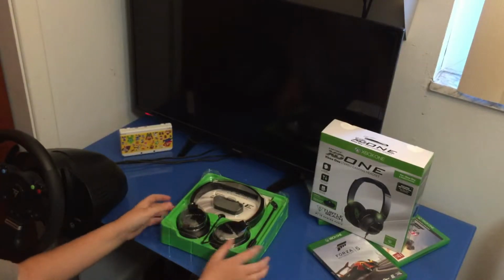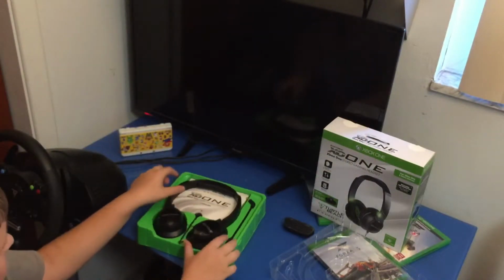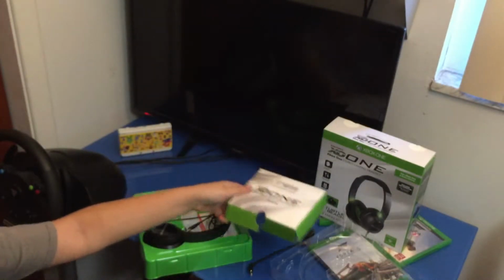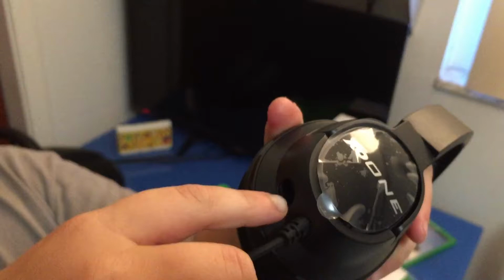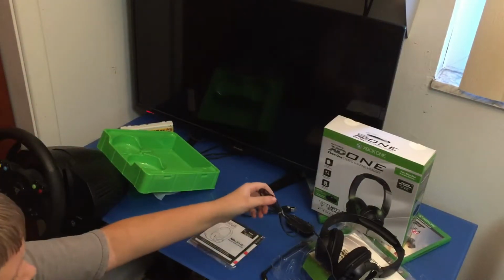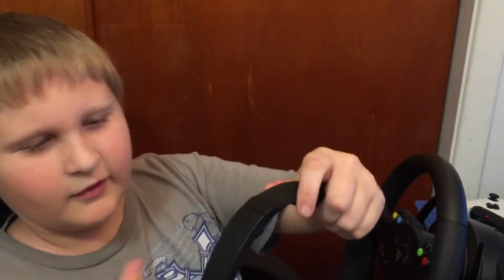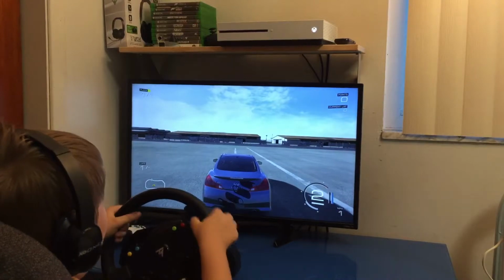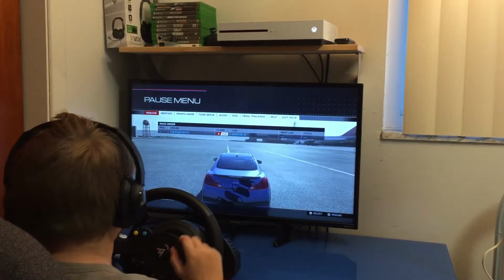Turtle beach | xo one | Xbox one stereo headset | Best $70 gaming headphones?!